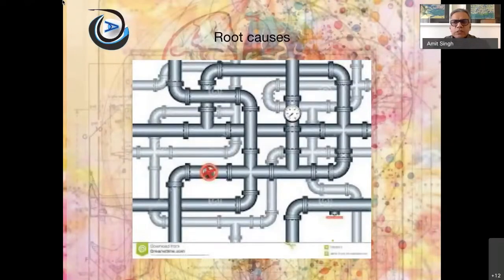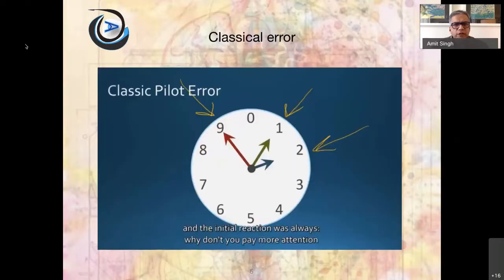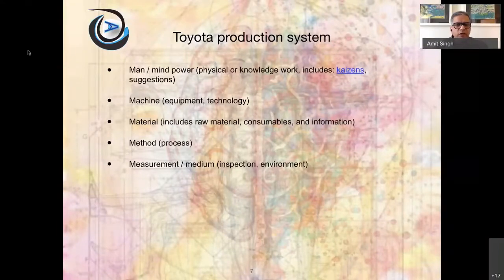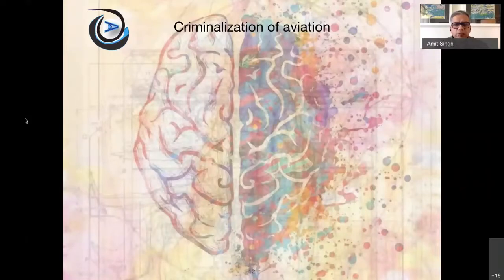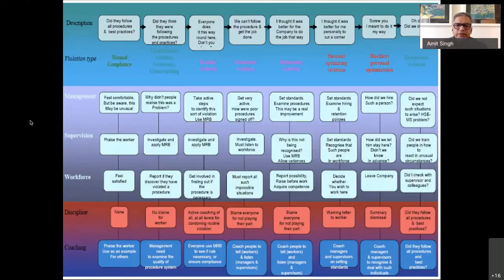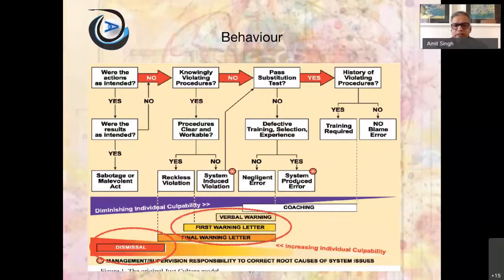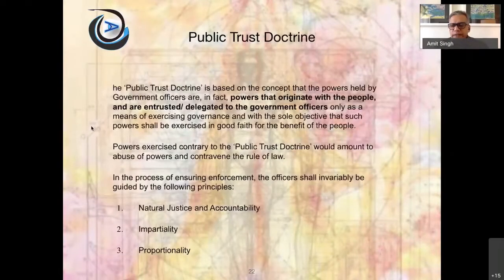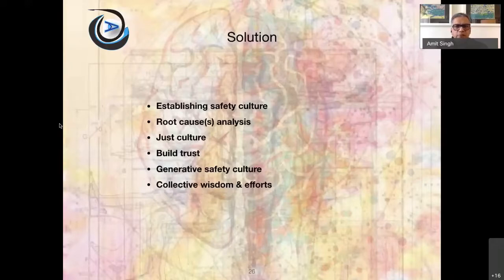mindFly by Amit webinar recording 13Jun2020 Root Cause(s), moderated by by Sqn Ldr(Retd.) Sargam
The root cause(s), not just pilots. Unless the investigation carries out a detailed root causes analysis, the symptom is being addressed and not the problem. Usually, there are contributory causes for any accident/incident. A generative safety culture wherein everyone feels responsible for the safety of self and others will help promote safety culture. Trust between the regulator, operator & the employees must be generated.